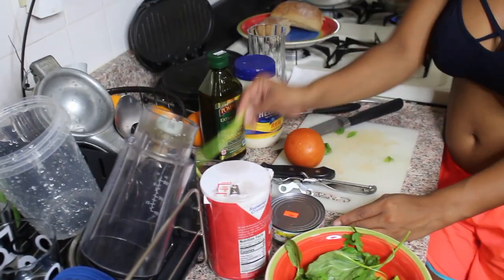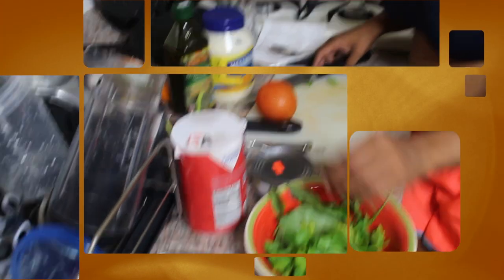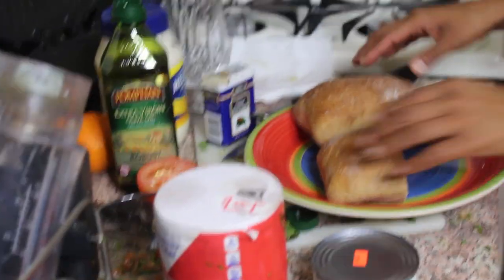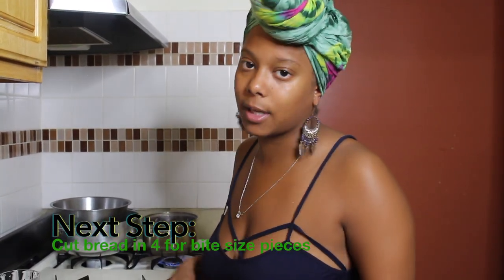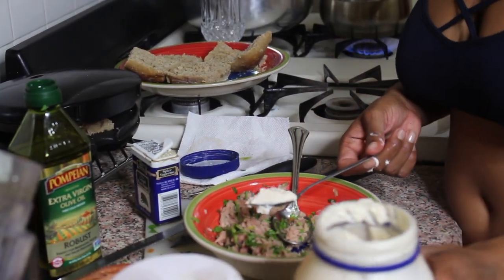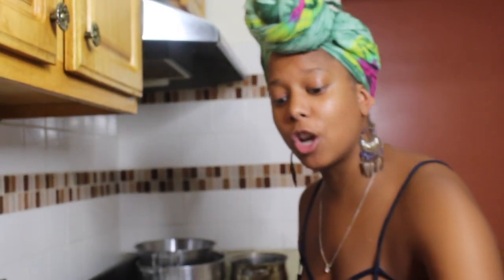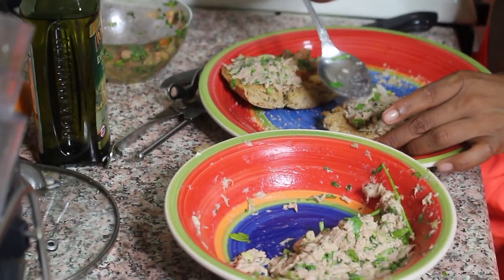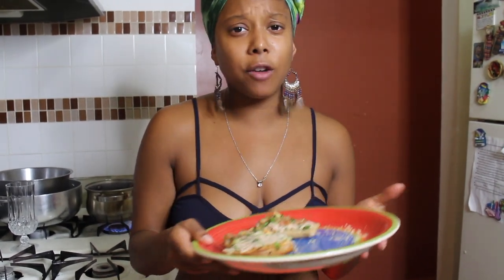Tuna Crostini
Welcome to Danays World

Delicious Tuna Crostini Recipe inspired by the beautiful Italia. (& my cousin Soheila, :)

Ingridents:
Tuna
Salt
Pepper scallion
Olive oil
Mayo
Water
Knives
Spoon
Can opener
Parsley
Basil

Enjoy this recipe. Tell me how it tastes in the comments below.
Remember to Replay.Repost.Enjoy.